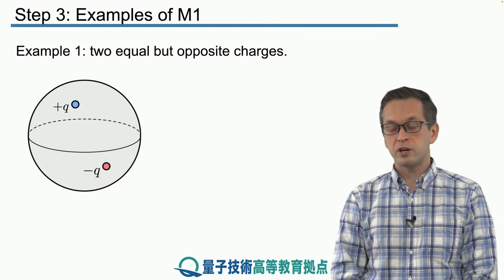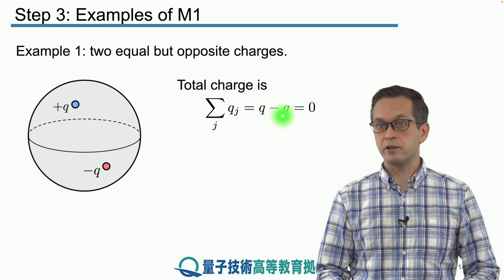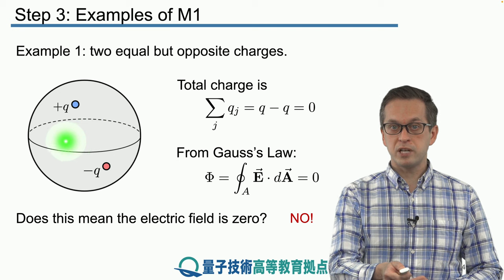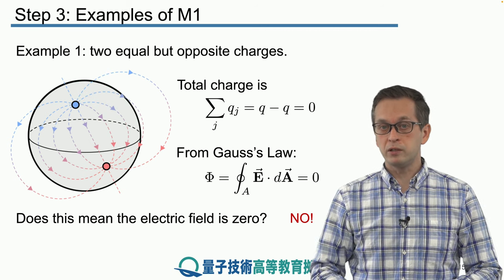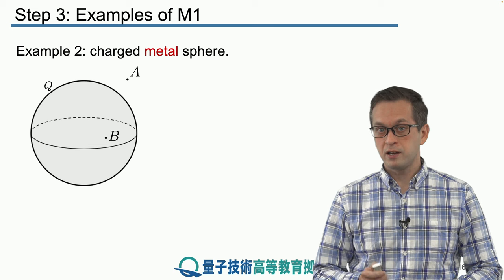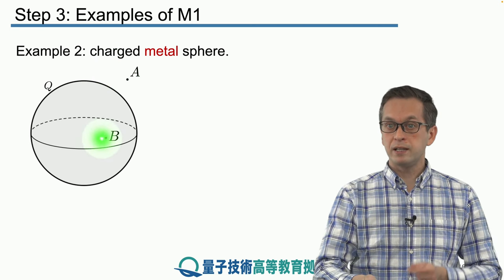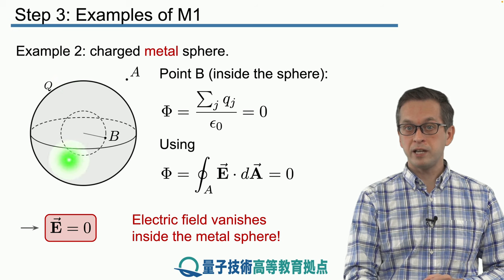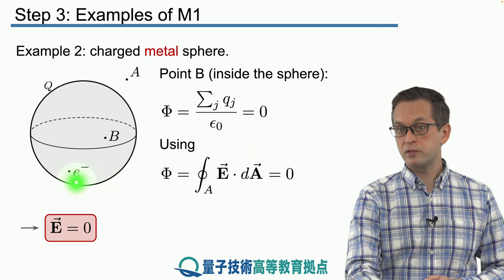5-3 Example of M1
Lesson 5 Maxwell's Laws I
Step 3: Example of M1
To demonstrate how to use Maxwell's first equation, we consider two simple examples.